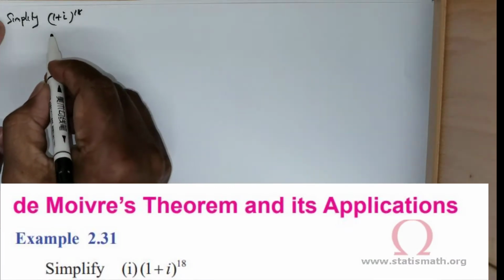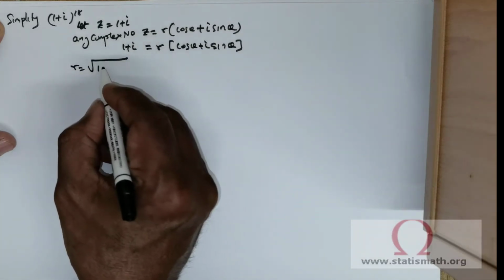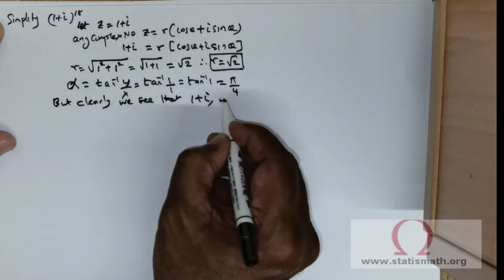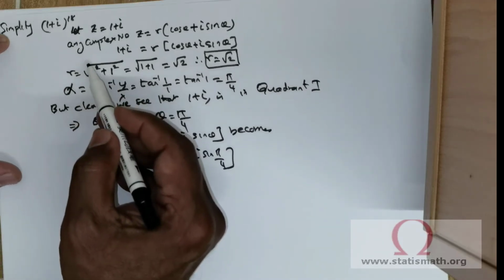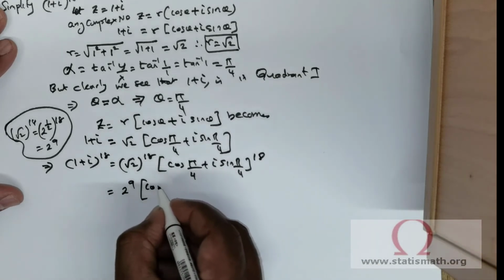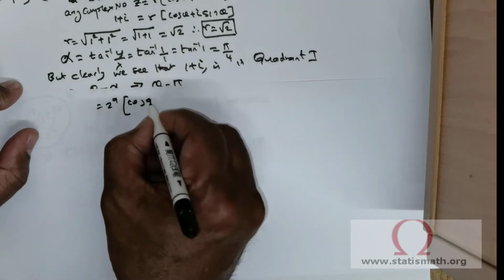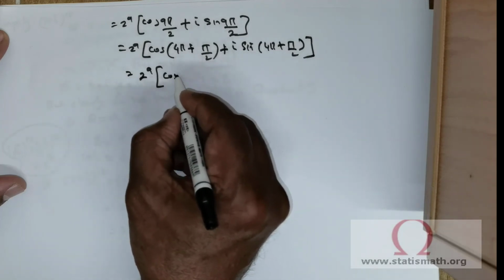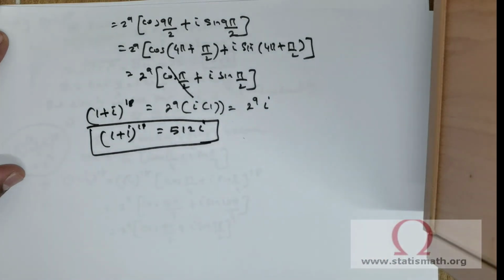Example 2.31(i)-De Moivre's Theorem problems and Applications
This site provides Complete Teaching of Tamil Nadu State Board Mathematics, Vol I and Vol II.